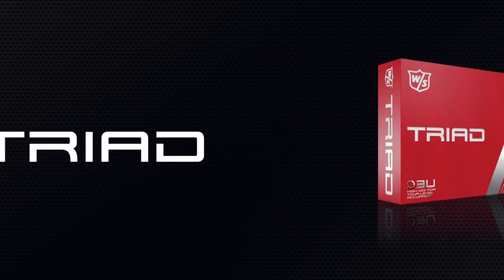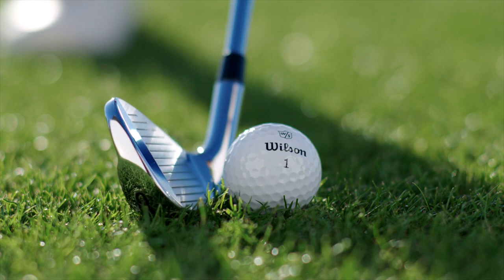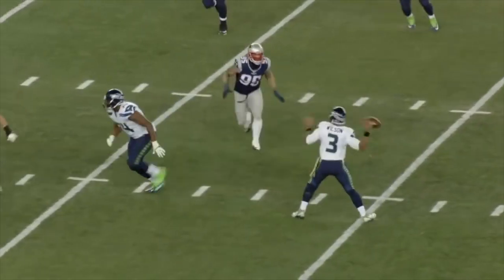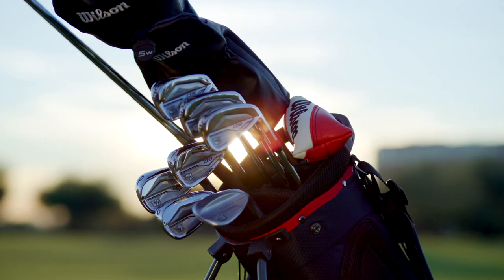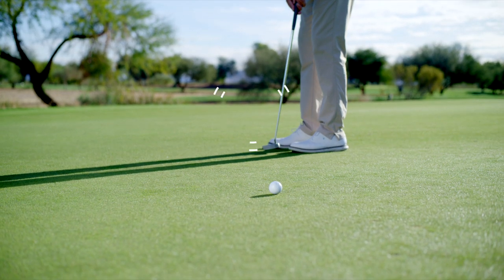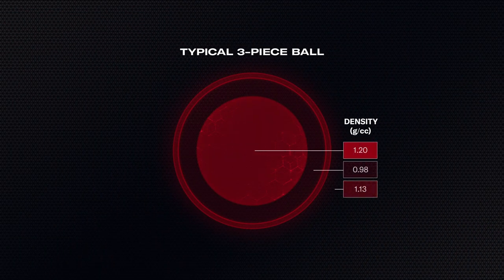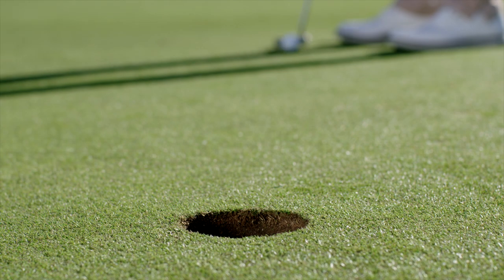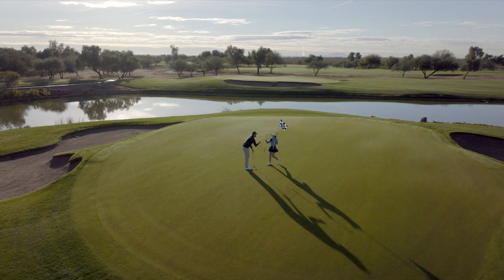Triad T3 Tech Story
About Wilson Golf:

Welcome to Wilson Golf's Official YouTube channel. Since 1914, Wilson Golf has designed, manufactured and distributed premium and recreational golf equipment throughout the world. Wilson Golf irons have won 61 Major championships, more than any other iron manufacturer in history. Wilson Staff, Profile, ProStaff, and Hope consumer brands continue that tradition today by delivering the highest quality golf equipment to all golfers to enhance performance on the golf course and overall enjoyment of the game.

Wilson Golf is a division of Chicago-based Wilson Sporting Goods, one of the world’s leading manufacturers of sports equipment by Amer Sports.